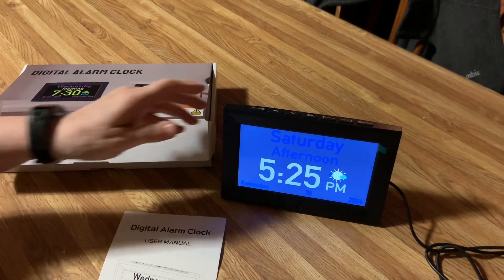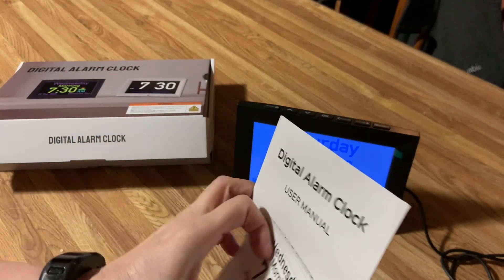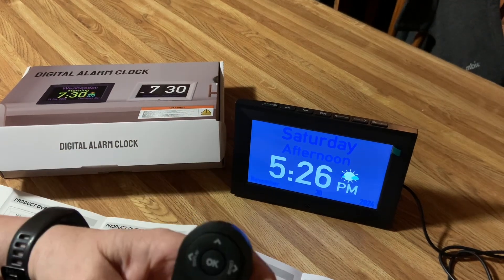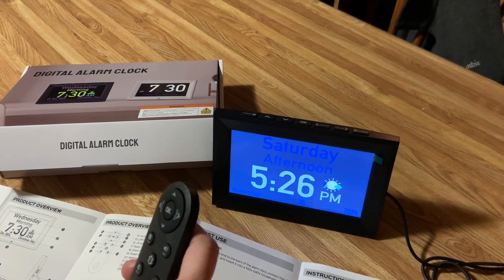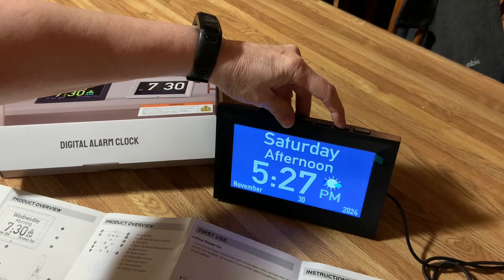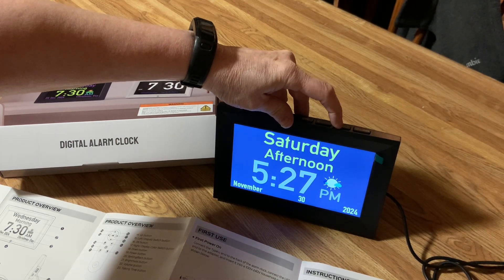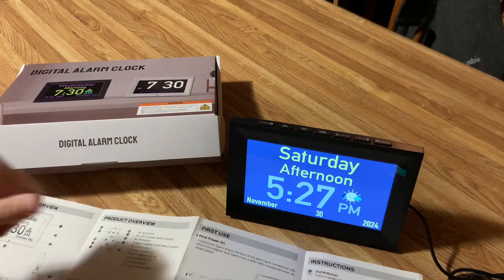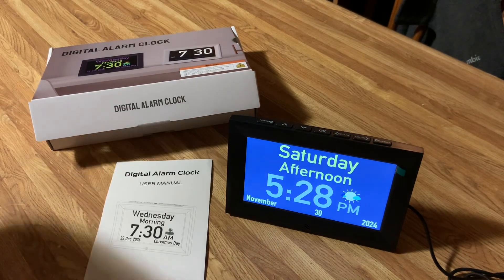GOLOZA 7'' Digital Calendar Clock review. Amazing, very well made, excellent! A+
This clock is one of the most amazing there is!  If you want, you can hear the time by using its remote control, instead of having to read it! Yep, and that's not all! It will give you birthday and holiday reminders, you can even program in an alarm and reminder to take your medicine!  The display can be adjusted to your favorite colors and even dimmed or brightened. There is even more to this clock..be sure to click on the link below and read more about it, and get yourself one or for a loved one!  It is very well made and the remote control allows working with it from across the room! You are going to love it!